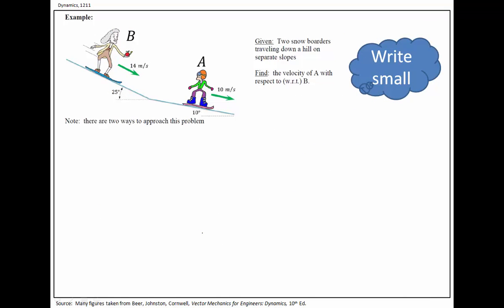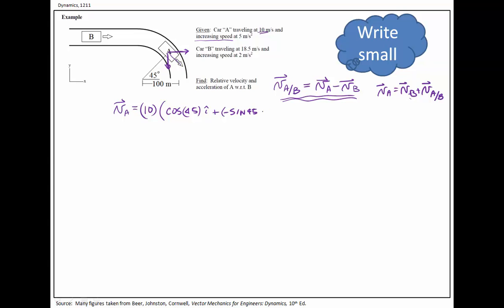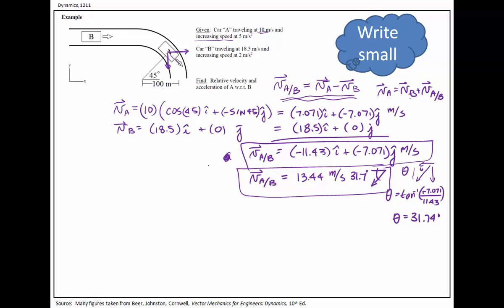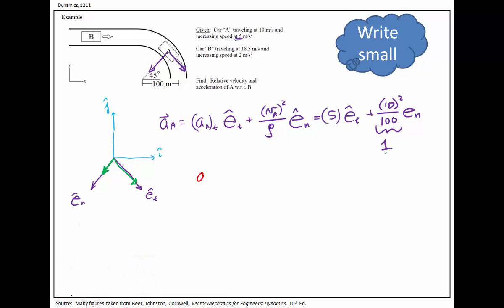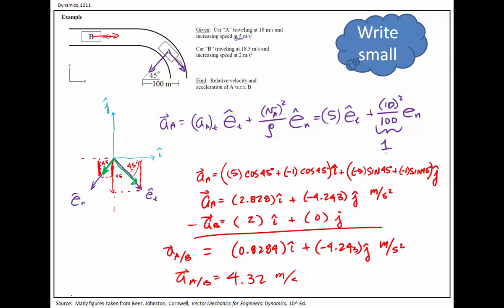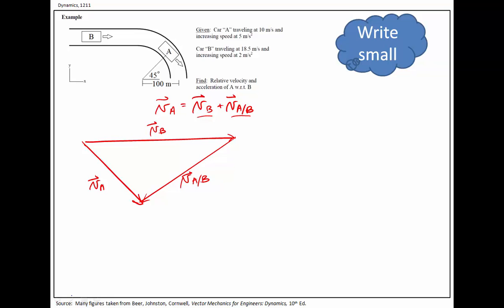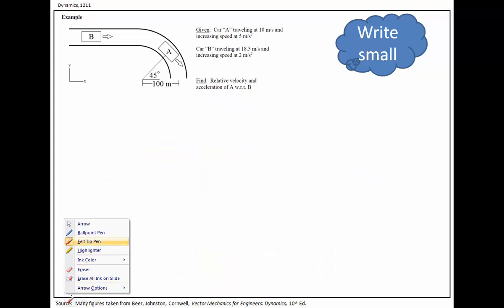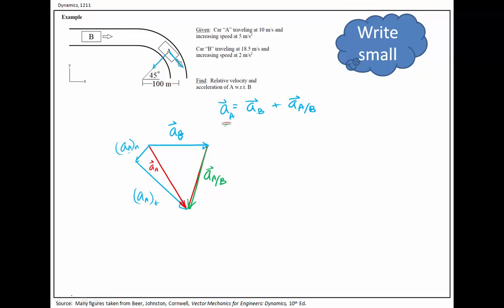S17 Dynamics - Relative Motion 2-D (Class 6)